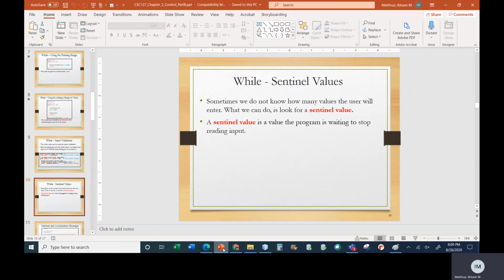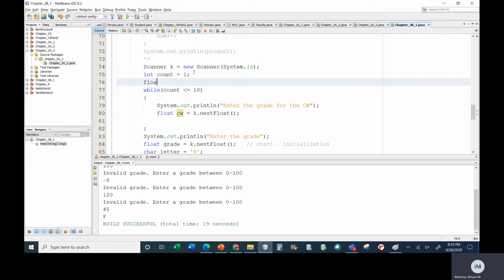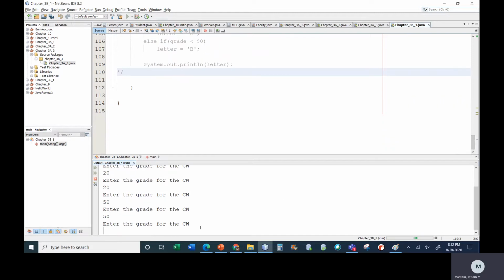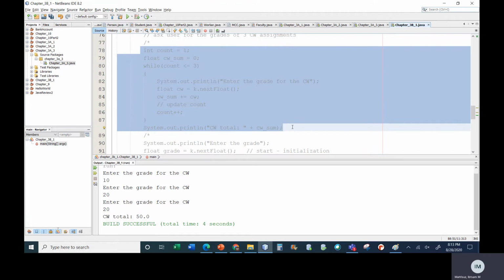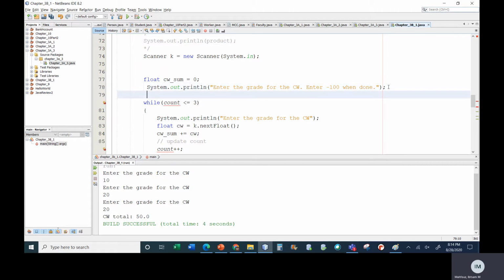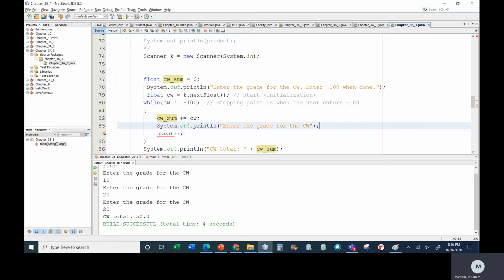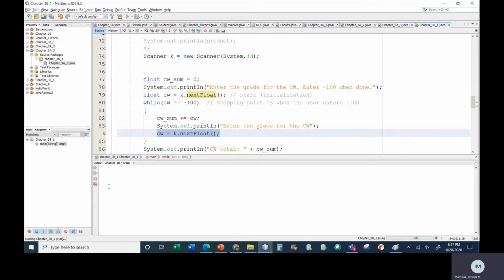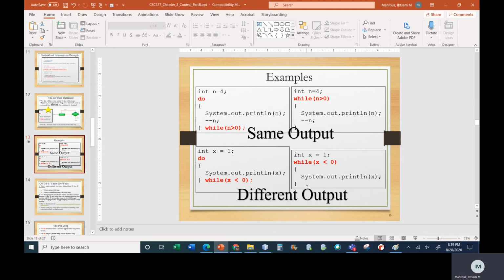Java I Chapter 3B Class 1 Part 5 While with Sentinel Value